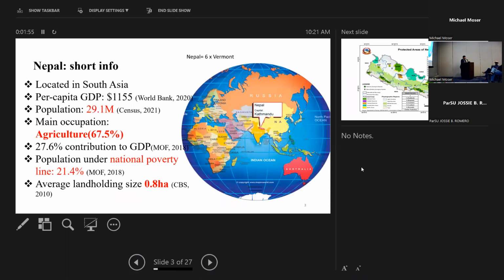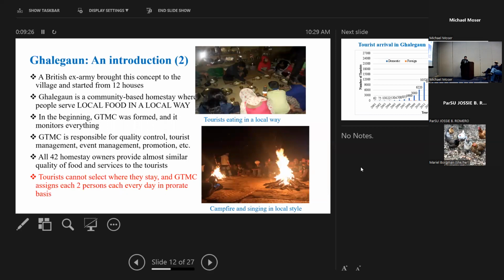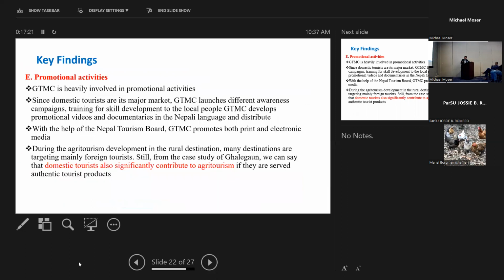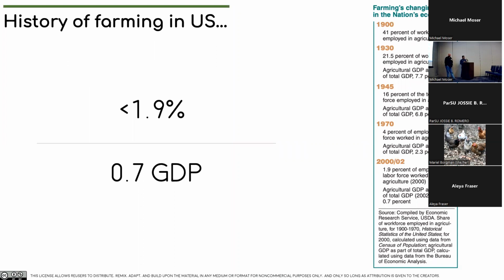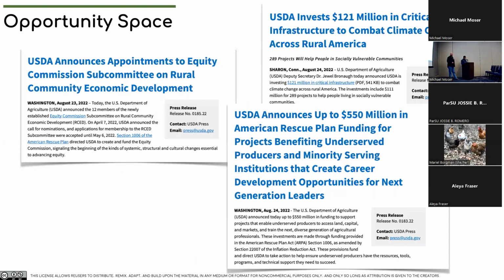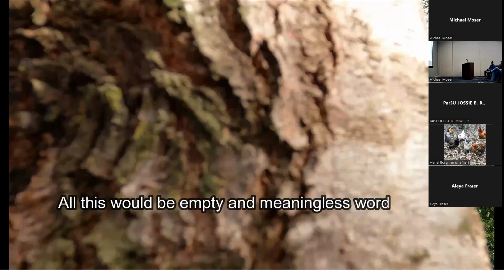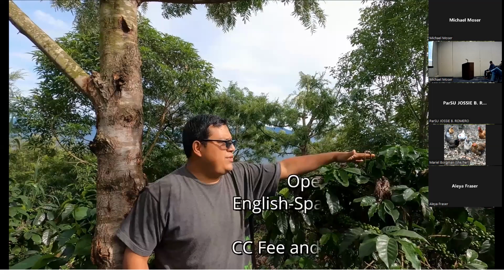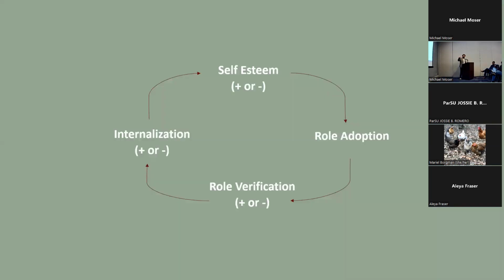Building Equity into Agritourism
Presentations:
Ghaleguan tourism model for community integration and sustainability: Implications for Nepalese agritourism development (Kumar Bhatta -Kyushu University Institute of Asian and Oceanian Studies, Michal Roman -Warsaw University of Life Sciences)
Equity and the promising practice of agritourism (Trevor Lane -Washington State University, Sanjay Rajan -Konbit PBC)
Building community, tourism, and agriculture: The story of cooperative farming and tourism in Guatemala (Chadley Hollas -Cultivating Tourism, Danilo Rodríguez -De la Gente)